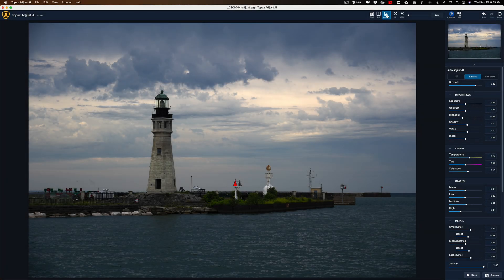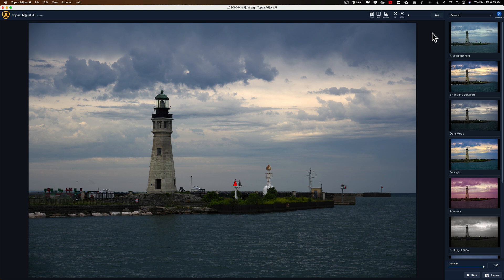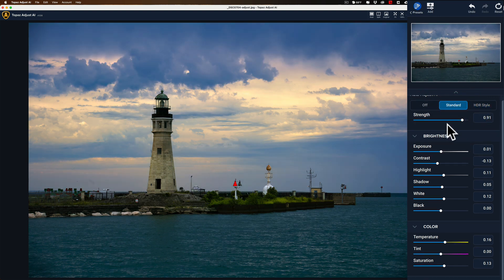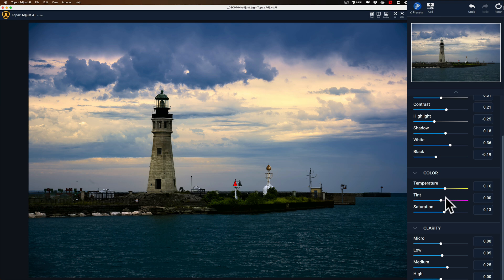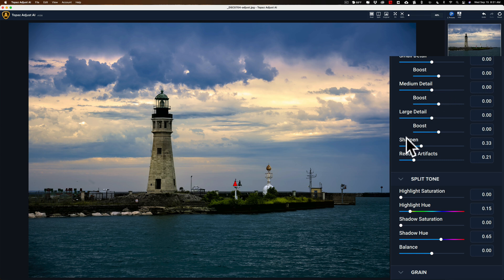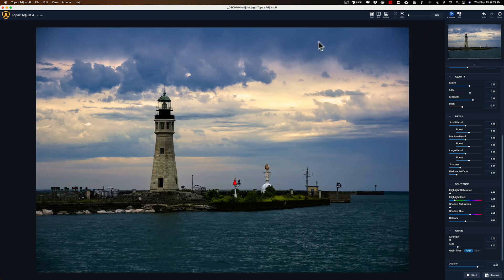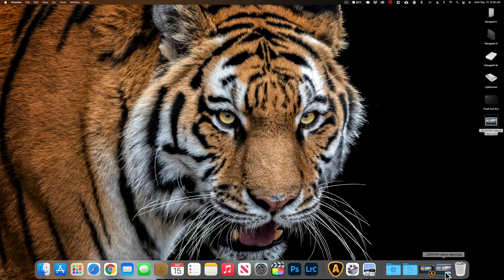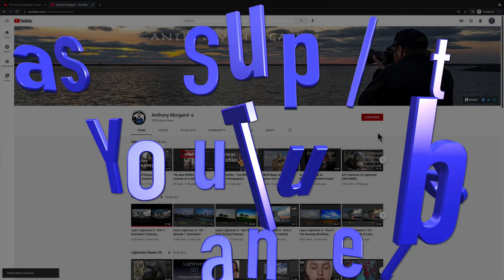Topaz Adjust AI - A FINE Image Editor With Major FLAWS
In this tutorial, I go over everything you need to know about Topaz Labs Adjust AI.

If you're interested in Topaz Labs Software, click the link below and scroll down to the applicable section. Bundles are also available toward the bottom:

AMDISC15

To save 10% on your purchase of CleanMyMac X:

1.
4. The prices will be reduced and you’ll be able to select the license and proceed with the payment